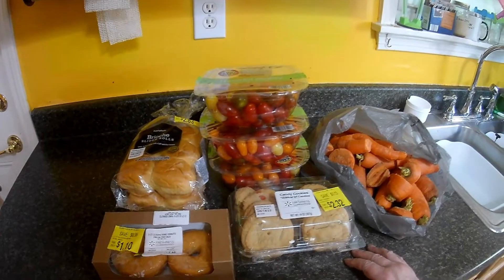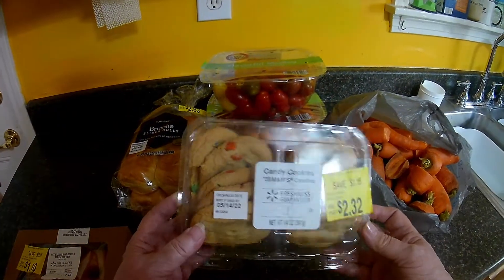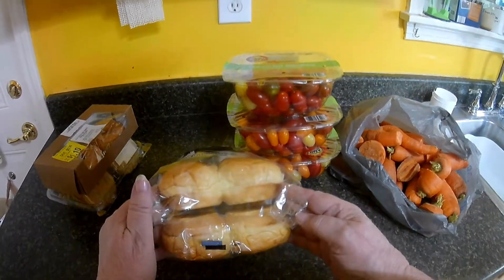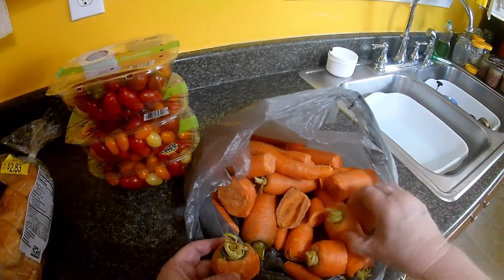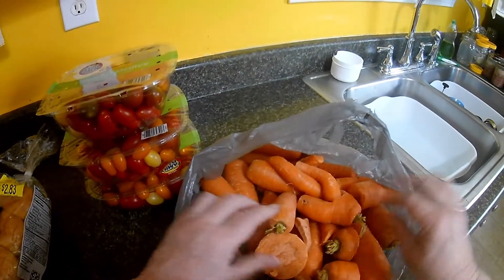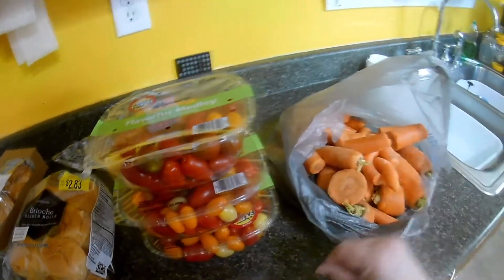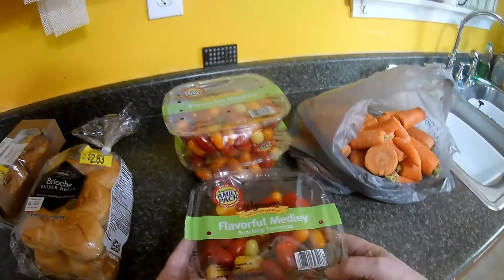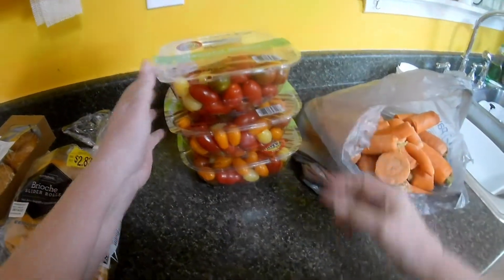Foodbank day 5 20 22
This foodbank is a small neighborhood drop off place with not much food but I really like that I get fresh vegetables and fruits instead of lots of processed foods.  I try to honor the blessings given to me by preserving as much as I'm able.

(please include gift receipt for exchange if broken)